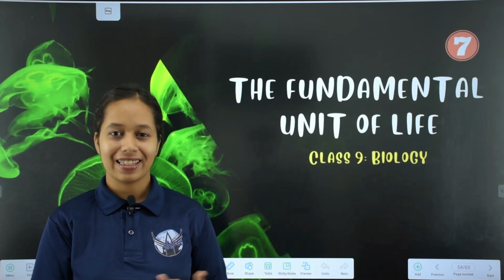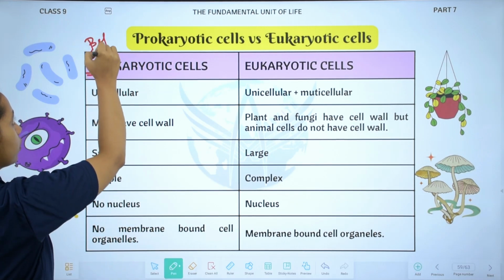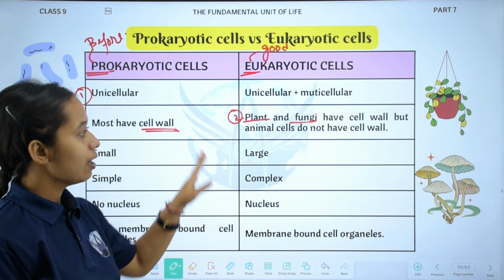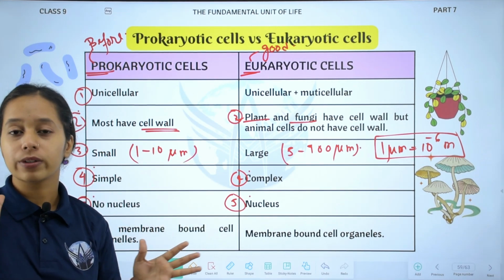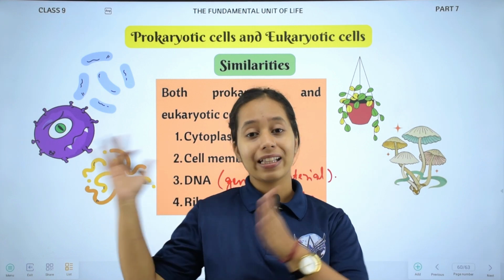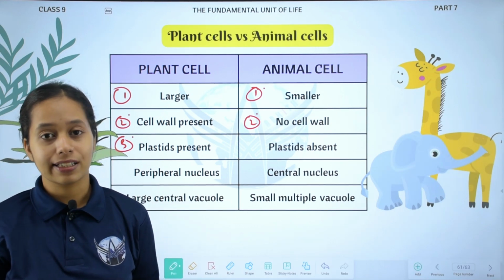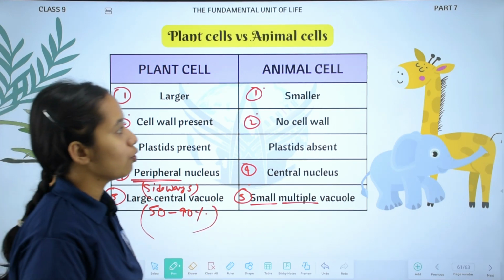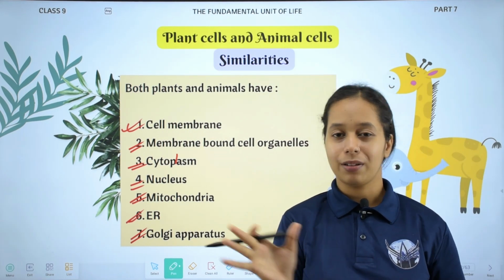SEBA | Class 9 | The Fundamental Unit of Life | Chapter 5 | Biology | Part 7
Join our Telegram Channel (for Course Materials)

In this video:
00:11 Class Overview
00:49 Vacuoles
02:03 Prokaryotic v/s Eukaryotic Cells
07:23 Similarities between Prokaryotic and Eukaryotic Cells
09:12 Plant v/s Animal Cells
13:28 Similarities between Plant and Animal Cells

Team Abhith Siksha,
Uzan Bazar, Guwahati, Assam